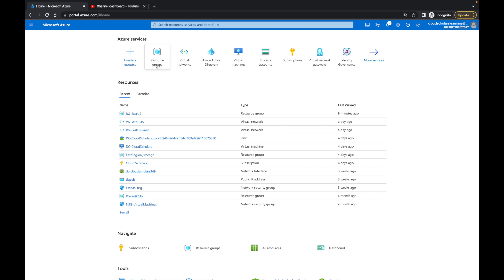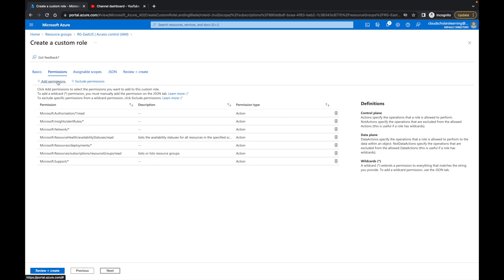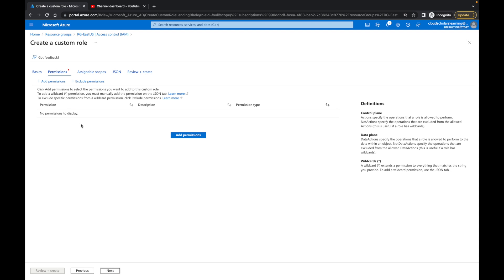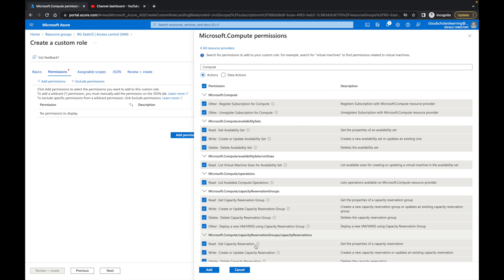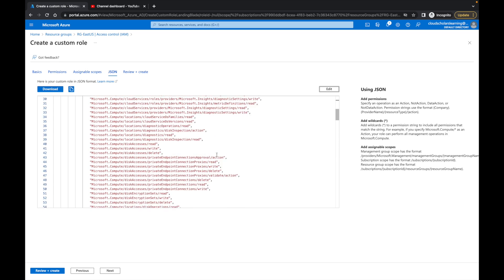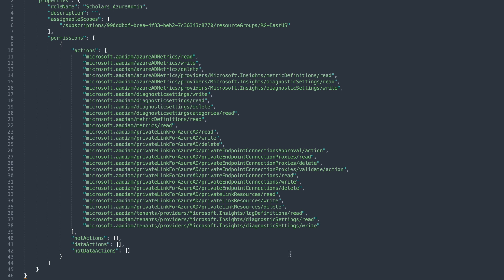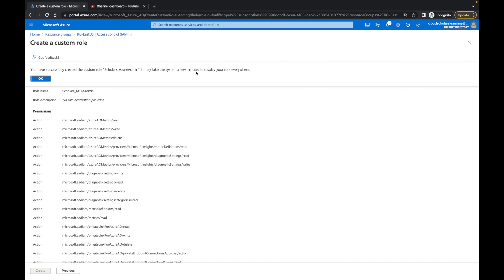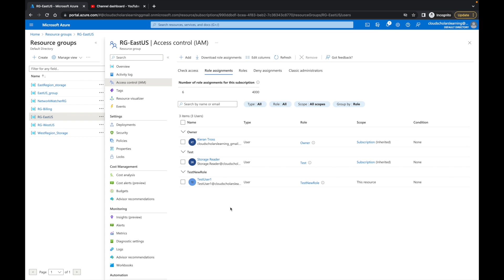How to Create Custom Roles in Azure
In this How-to video I'll show you the three different ways to create custom roles in the Azure portal. I'll also provide you the knowledge on how to read JSON file attributes and where to make the edits.